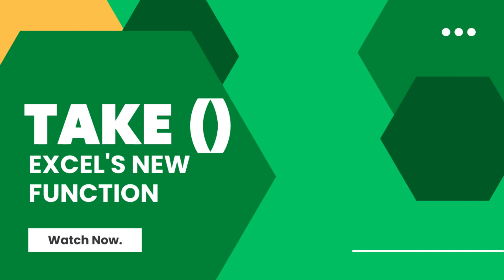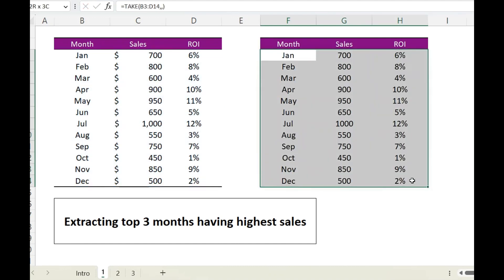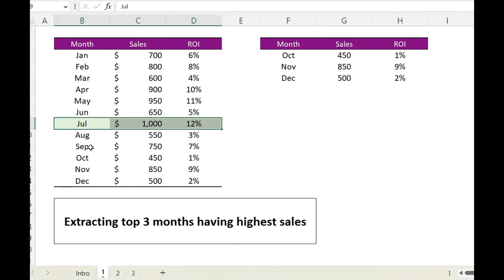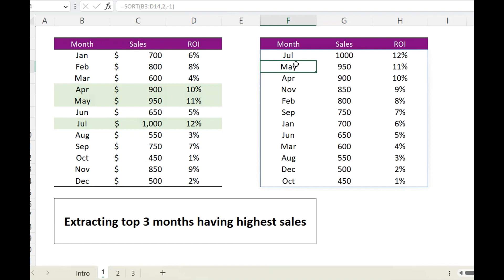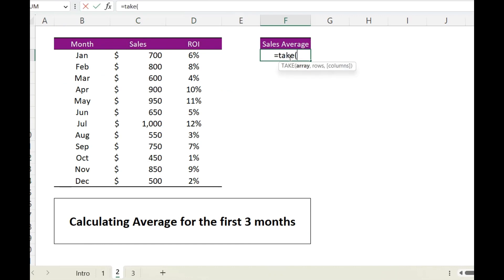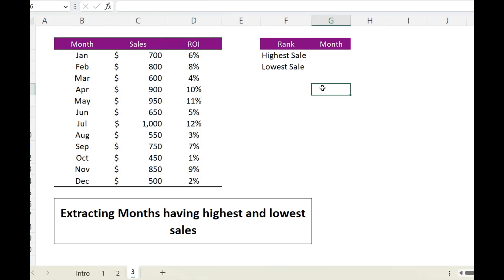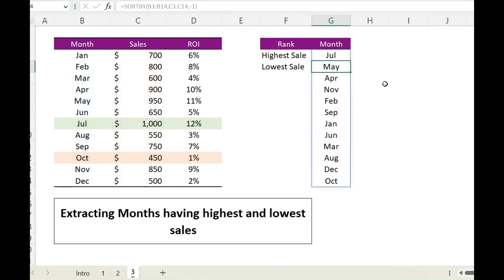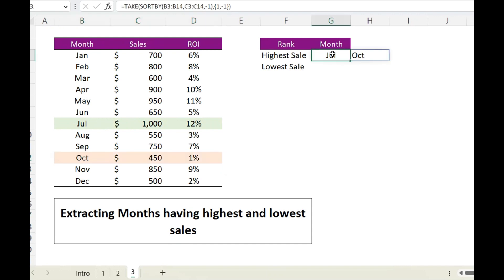How to use TAKE Function in Excel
The TAKE function returns a subset of a given array. The size of the array returned is determined by separate rows and columns arguments. When positive numbers are provided for rows or columns, TAKE will retrieve values from the start or top of the array. Negative numbers take values from the end or bottom of the array.

The TAKE function takes three arguments: array, rows, and columns. Array is required, along with at least one value for rows or columns. Array can be a range or an array from another formula. Rows and columns can be negative or positive integers. Positive numbers take values from the start of the array; negative numbers take values from the end of the array. Both rows and columns default to total rows and columns. If no value is supplied, TAKE will return all rows/columns in the result.